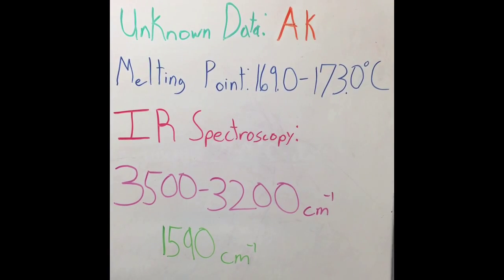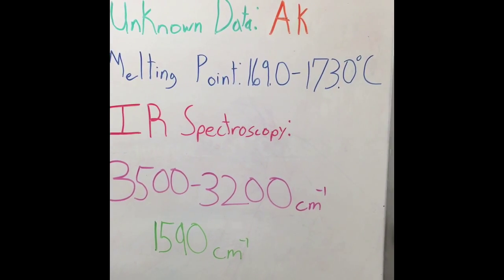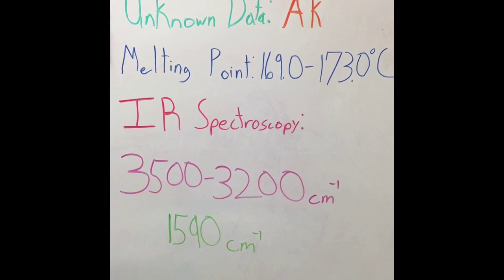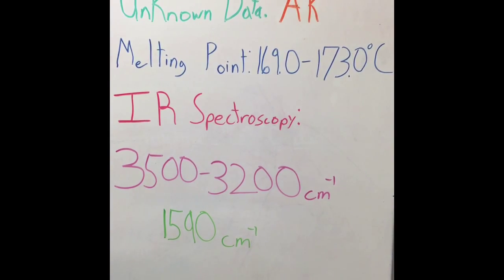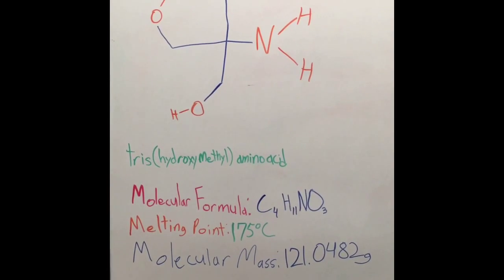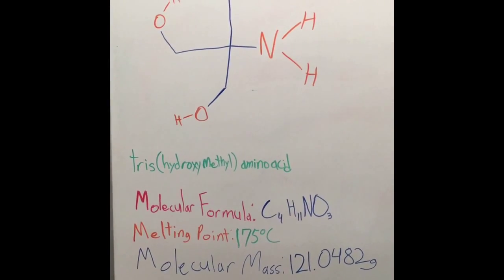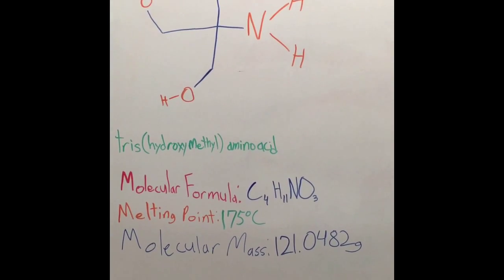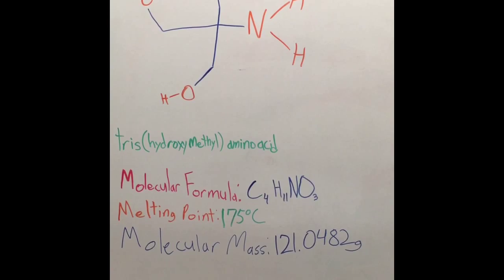Exp. 10 Formal Lab Report